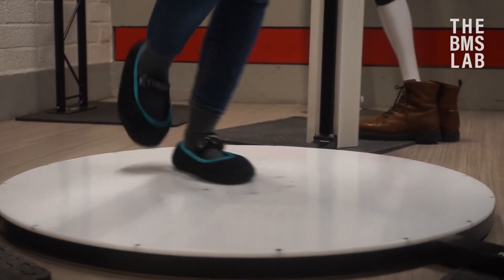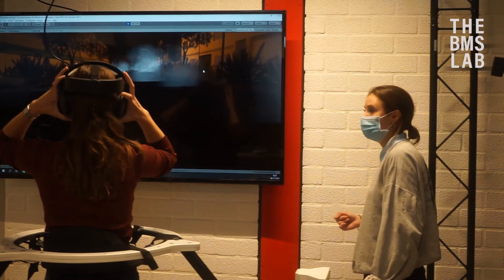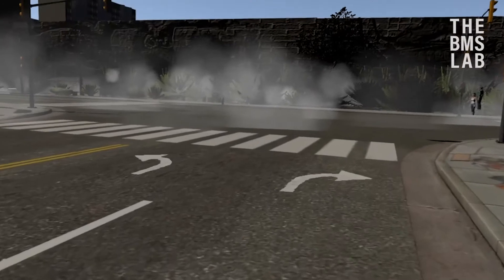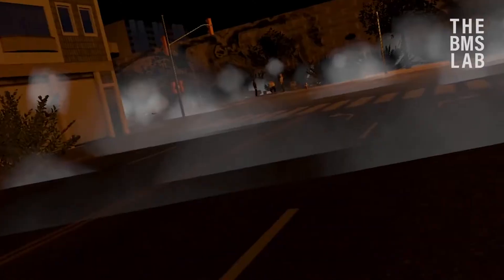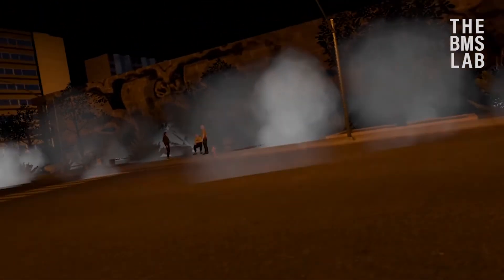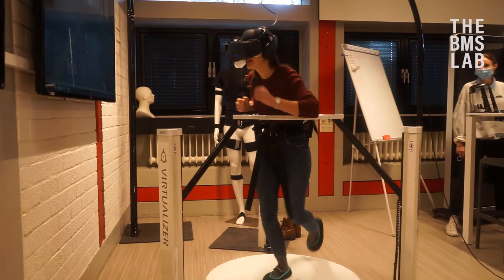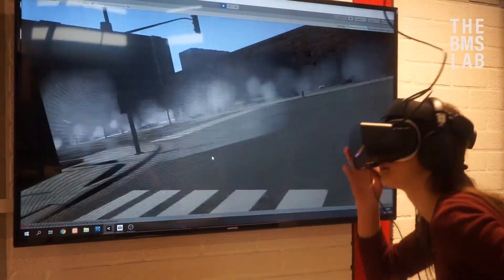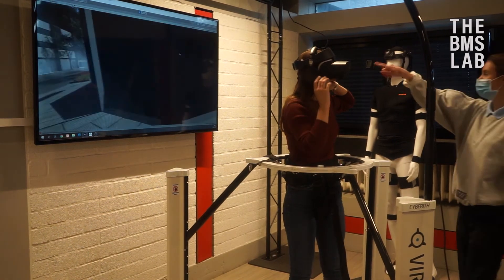Preventing Crime with Green Spaces - A study with Kaya-Malin Franke